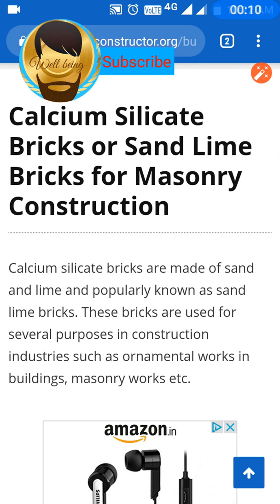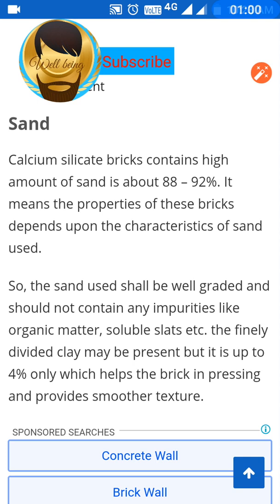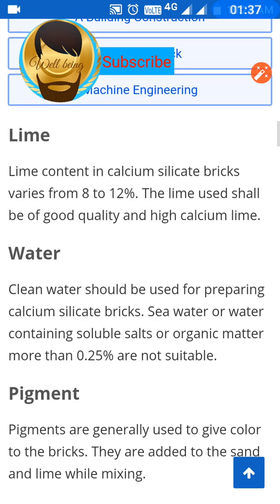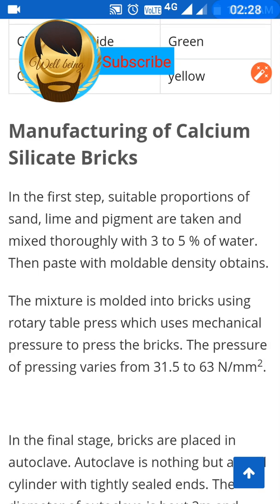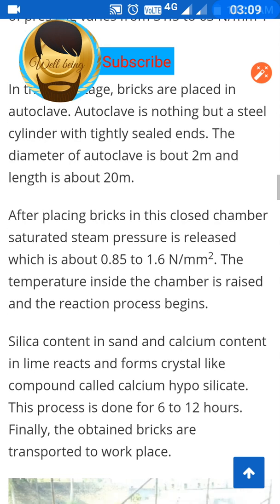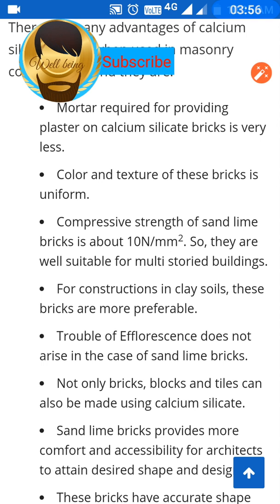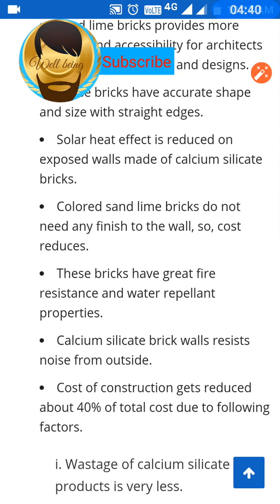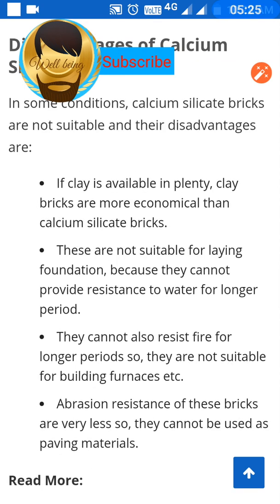Calcium silicate bricks.Intoduction,properties & Uses.Podcast Civil academy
Introduction , properties & uses of calcium silicate bricks.

All civil engineering related pdf & video.

Quizzes on civil engineering